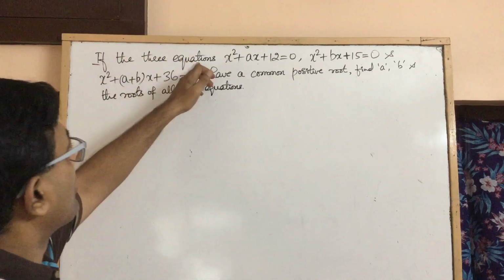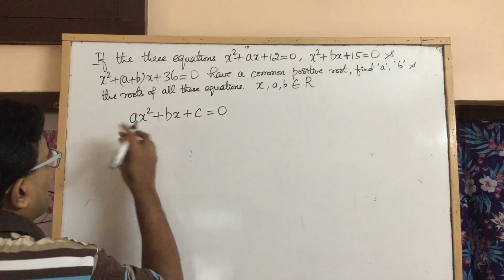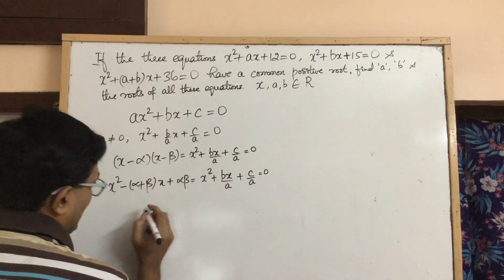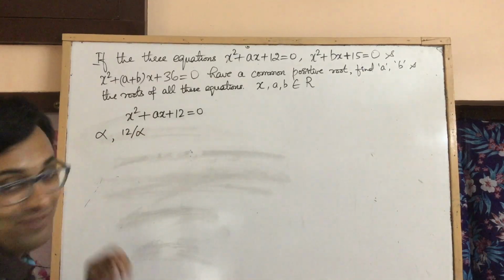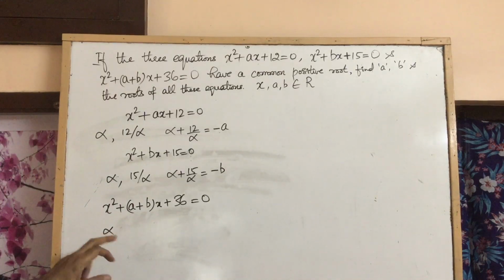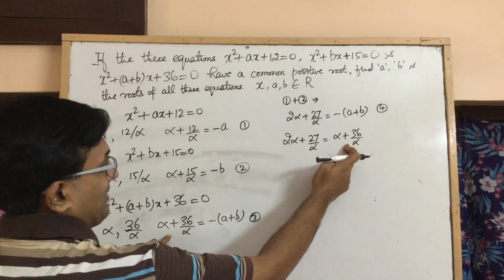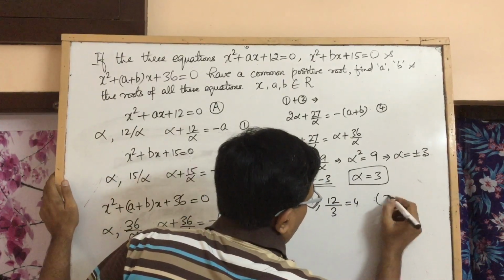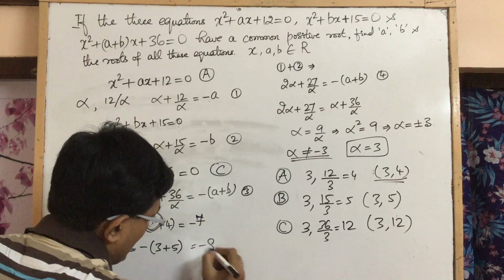Finding The Common Root Of Given Quadratic Equations ( CLASS 10 )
This is an Educational video Suitable for Class 10 and above.This video explains how to find the common root of some quadratic equations.